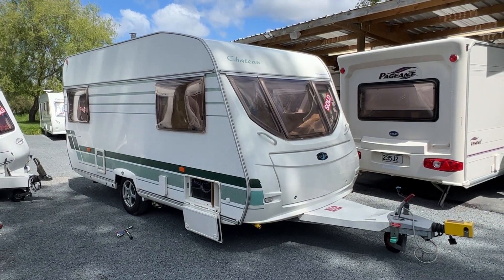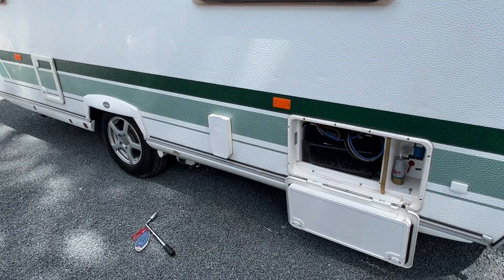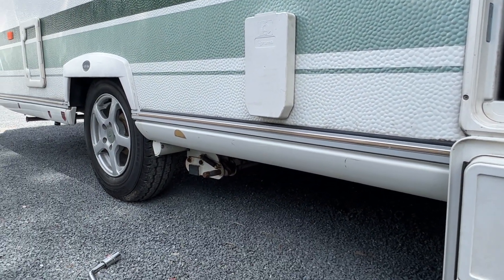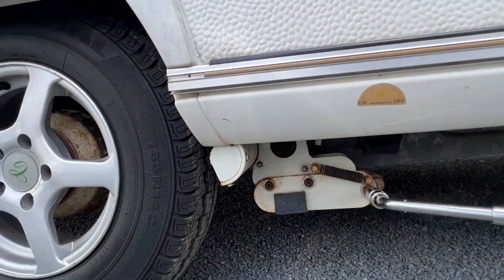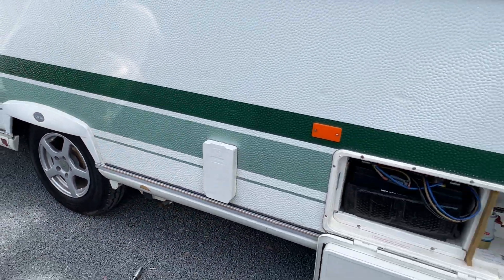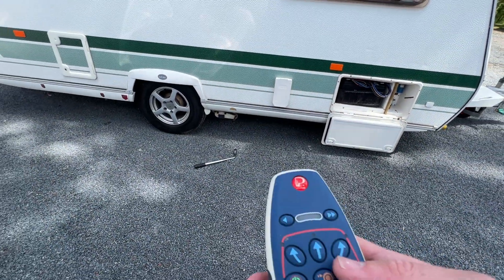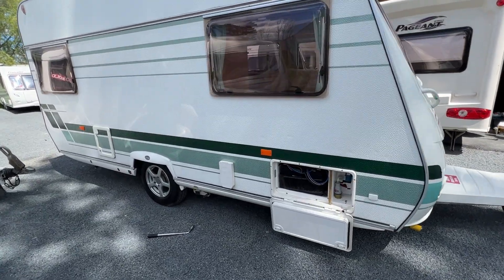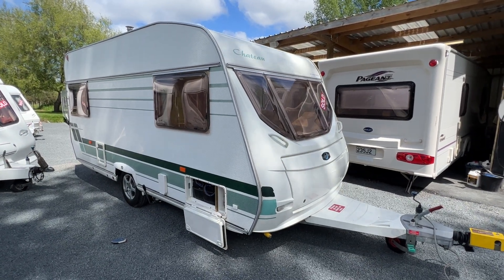How to use Powertouch motor movers on a 2005 Lunar Chateau 450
Powertouch motor movers in action - step by step video of how to use your motor movers on a 2005 UK caravan